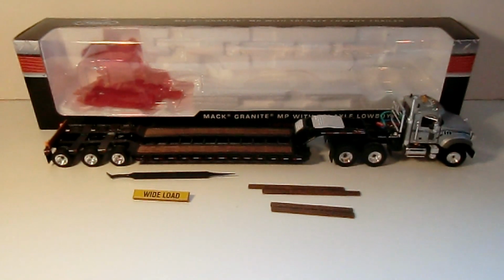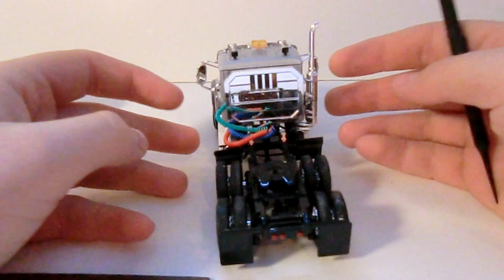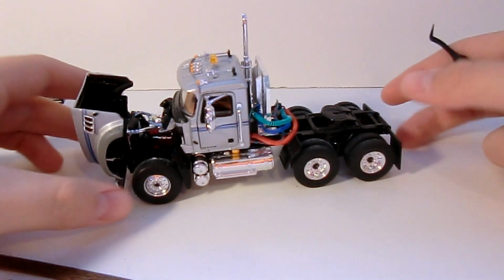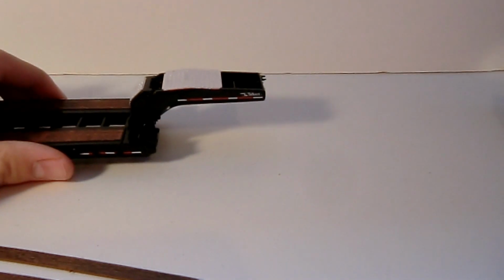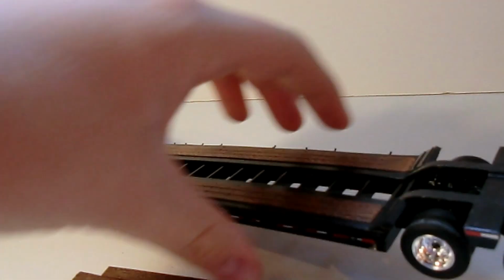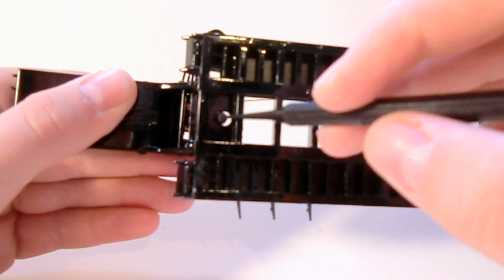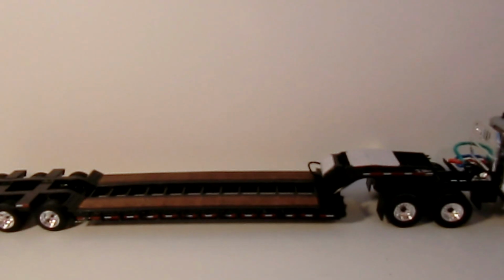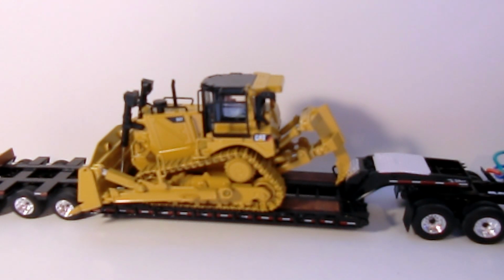1:50 First Gear Mack Granite MP with Tri-Axle Lowboy Review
A great model I highly recommend it. Be sure to check out the end of the video for links to the facebook page and other model reviews.